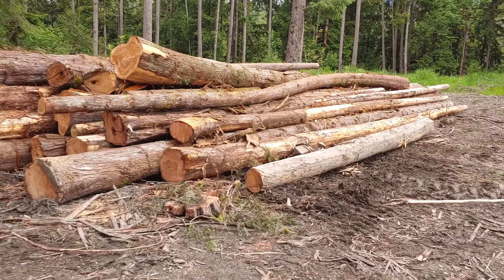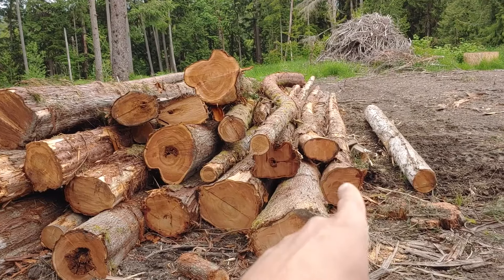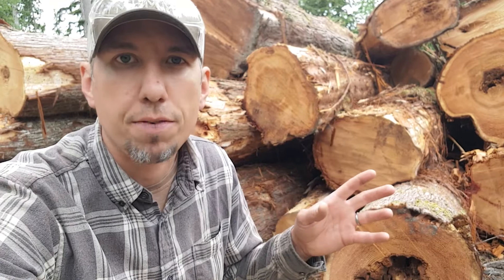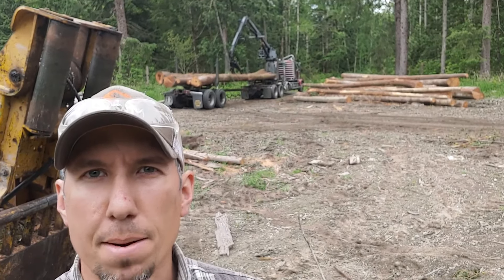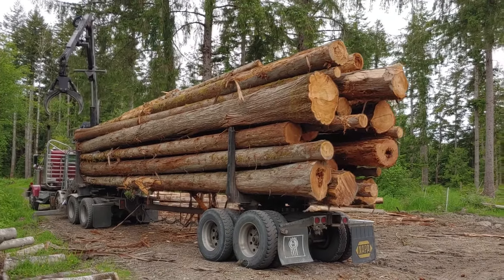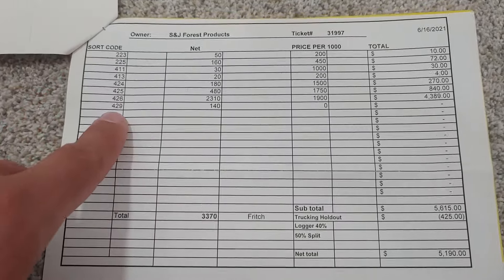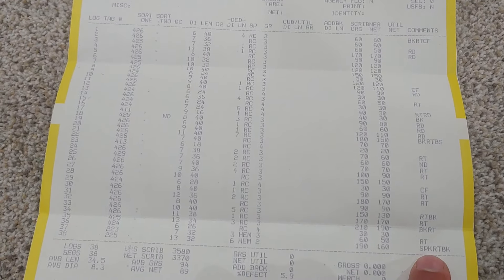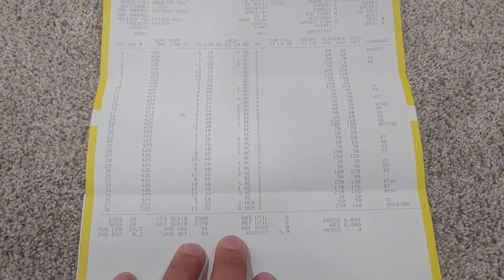How Much Are My Logs Worth??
Selling some cedar to the saw mill!  I talk through some of my strategy on scaling and prepping logs for the mill and show the logs in the deck ready to ship .  Showing the self loading log truck load the decked up logs and at the end I go over the scaling report showing how much money I made!

Logging Supplies
Chainsaw Wedges
Chainsaw Sharpening Kit
Chainsaw Storage Case
Logging Tape
Flagging Tape
Falling Axe
Peavey Pole
Chainsaw Gas and Oil Can
Logging Chokers

Logging PPE:
Chainsaw Chaps
Chainsaw Gloves
Chainsaw Face Shield
Work Boot
Spiked Caulk Boot
Work Pants
Work Coat
Work Shirt
Safety Vest

Saw Mills & Supplies:
Wood Mizer Bandsaw Mill
Alaska Chainsaw Mill
Chainsaw Mill Rail
Chainsaw Mill Brackets
Timber Tuff Chainsaw Mill
Tree Scaling Stick

Tools:
Tool Kit
Hydraulic Oil
Grease Gun with Grease Cartridge
Router and Table

Tree Planting Supplies:
Tree Planting Bag
Tree Planting Shovel
Bamboo Stakes
Game Camera

Beekeeping Supplies:
Beekeeping Kit
Complete Bee Hive
Mason Bee House
Beekeeping Suit
Beekeeping Accessories
Beekeeping for Beginners Book

Starting and Growing Seedlings
Fruit Tree Grafting Kit
Green House
Seed Starting Kit